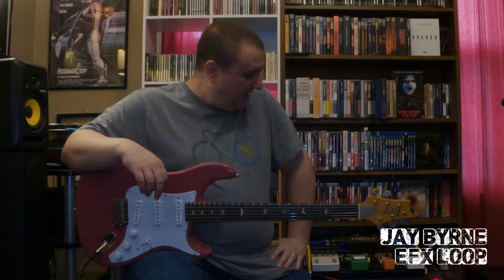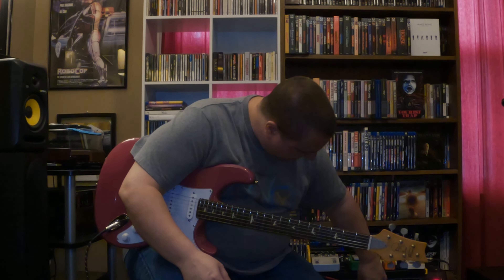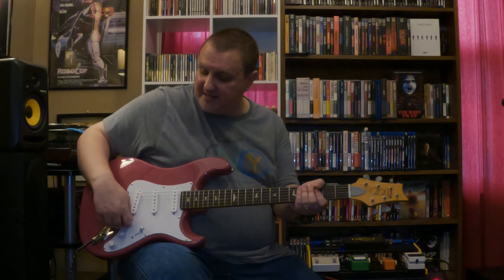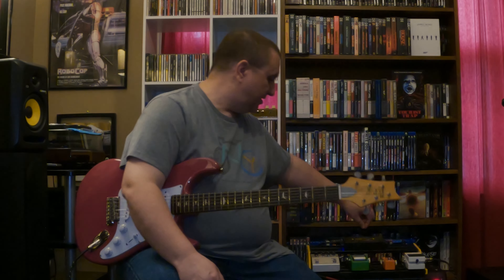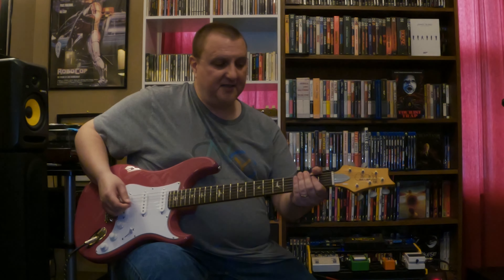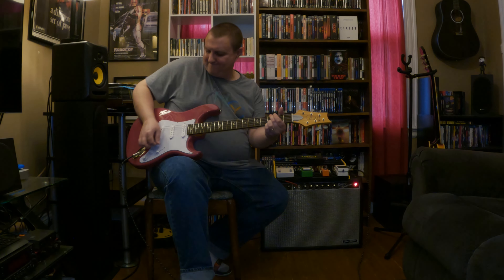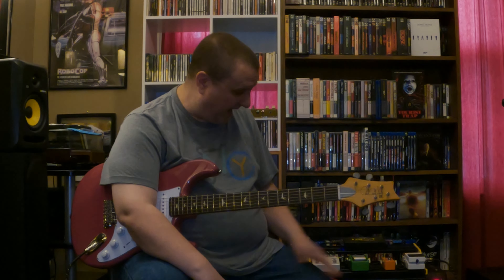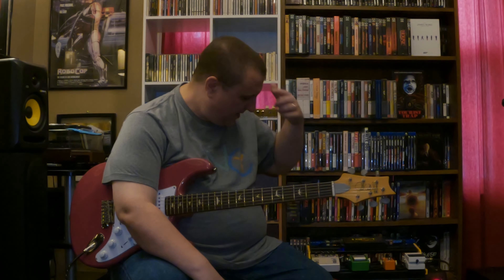FENDER DELUXE REVERB TONE MASTER - Tips and Tricks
Jay Byrne shows you some valuable tips and tricks regarding the FENDER DELUXE REVERB TONE MASTER. Upon searching YouTube videos about the TONE MASTER Jay noticed that there are some very basic concepts on how to make the amp sound it's best that are just not represented in most of the videos he saw. So he figured if you want something done right you gotta do it yourself.